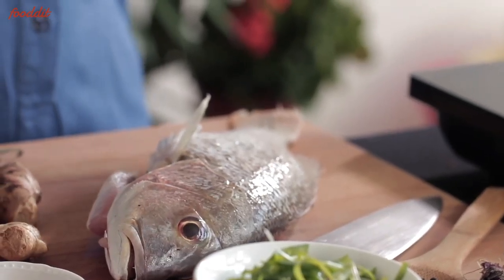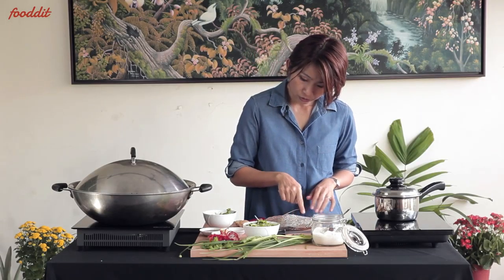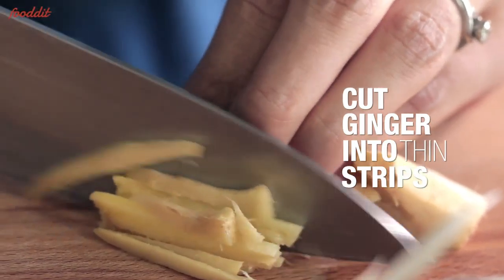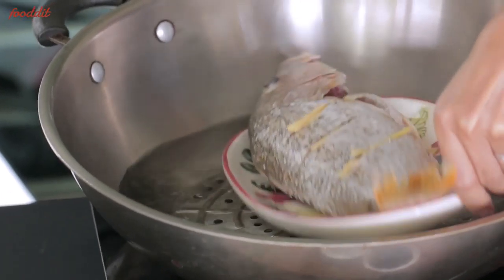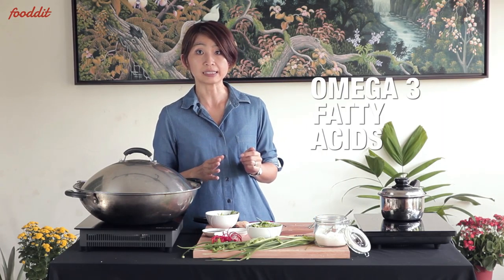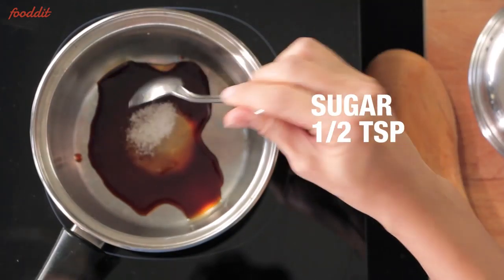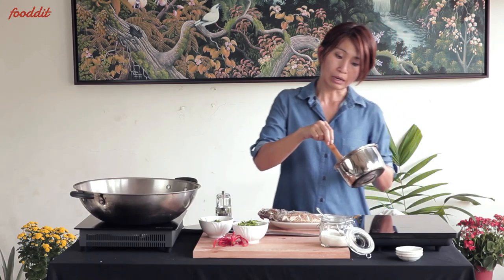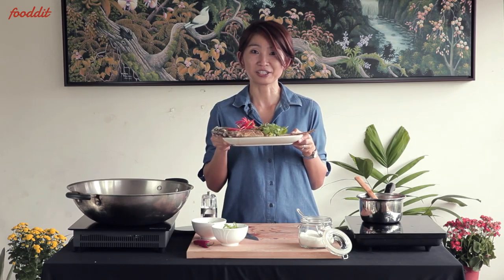The Perfect Steam Fish by Chui Hoong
“The best way to enjoy a piece of fresh fish is simply steaming it.  Fish is a good source of low-calorie protein and healthy omega-3 fatty acids. Some fish, especially cold-water fatty fish such as mackerel, tuna, trout, and salmon, are a good source of omega-3 fatty acids.  Other good sources of oily fish include mackerel (mabong, kembong, tenggiri papan, tenggiri batang), catfish (patin, pak suk kong), sardines and tuna (tongkol). This Chinese style of steaming fish is an easy way to prepare fish.  You can steam just about any fish, but the snapper, barramundi/perch, grouper, catfish and pomfret varieties are most suitable.  Choose the freshest fish available on the day, in today’s case we are using the snapper (jenahak).” - Chef Chui Hoong